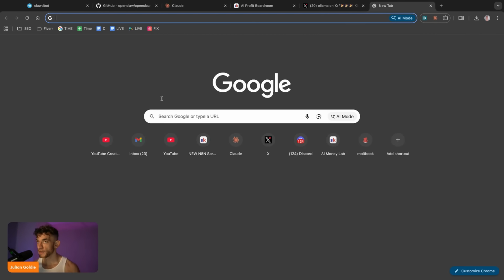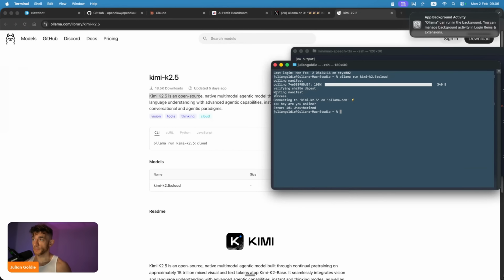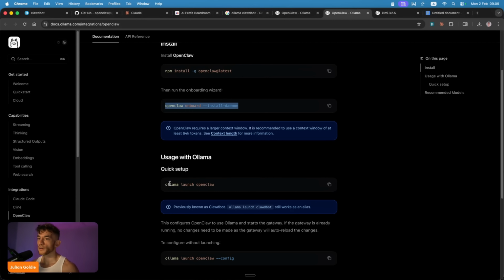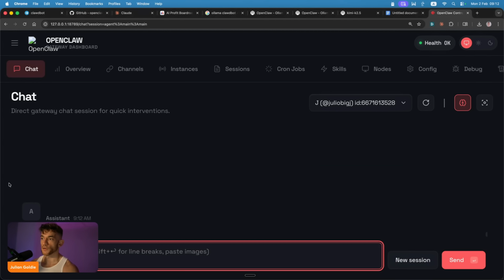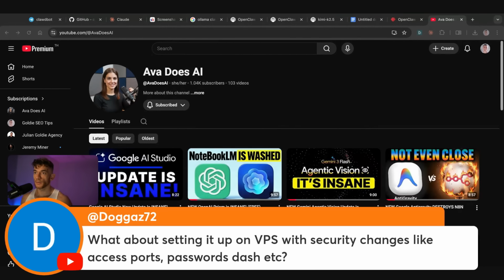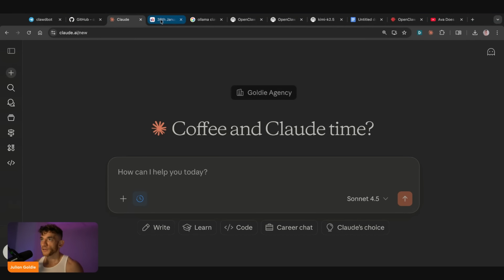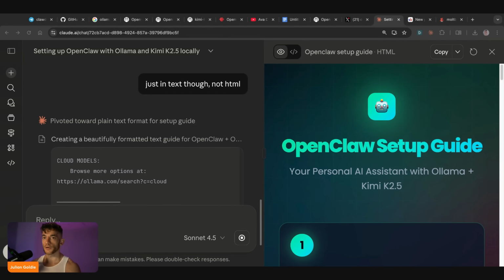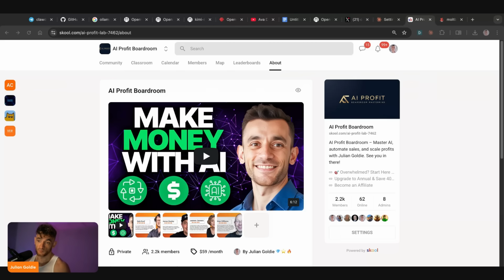OpenClaw + Ollama + Kimi K2.5 is INSANE (FREE!)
How to Run Kimi K2.5 Locally with Ollama and OpenClaw (Free)

Learn how to install and run the powerful Kimi K2.5 model locally for free using Ollama and the OpenClaw integration. This guide covers everything from terminal setup to cloud model advantages, ensuring high-performance AI without slowing down your hardware.

00:00 - Intro: Kimi K2.5 & Ollama
00:26 - Downloading & Installing Ollama
01:44 - Pulling Kimi K2.5 via Terminal
02:56 - Installing OpenClaw Integration
04:08 - Launching Kimi K2.5 Cloud
04:58 - Testing Skills & Capabilities
07:54 - OpenClaw vs. Maltbot vs. Clawbot
12:12 - AI Automation Community Perks